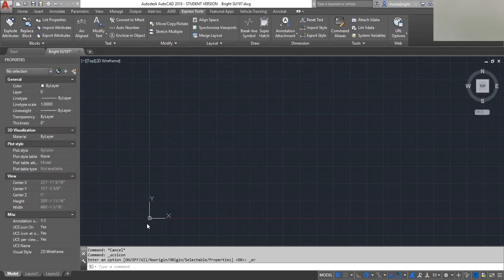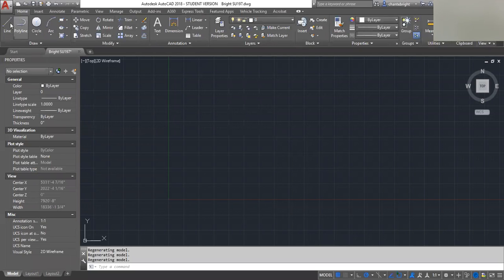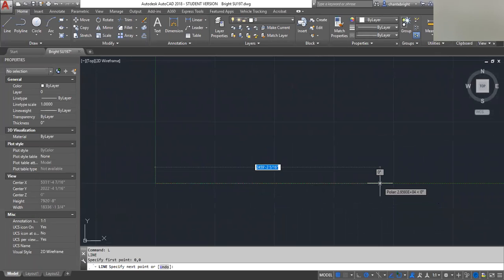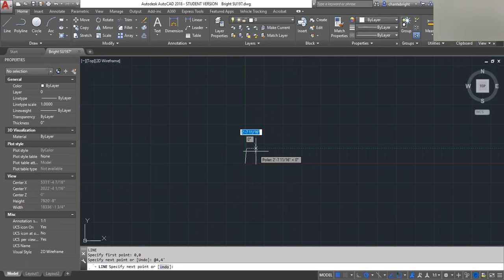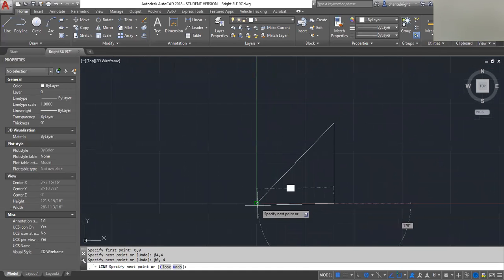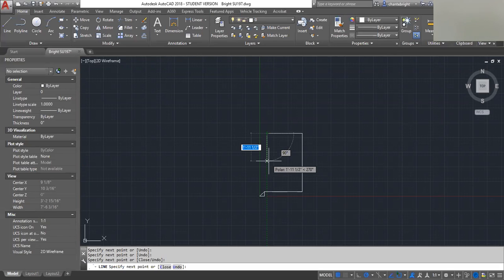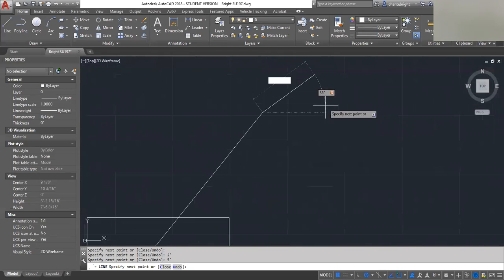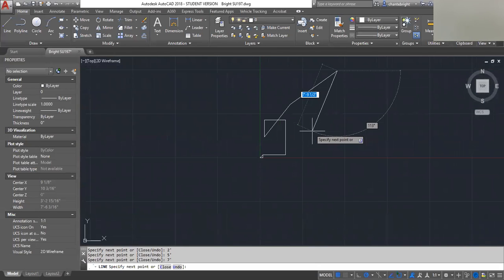CAD Drawing Lines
In this video, learn how to start a basic AutoCad file with the line command.